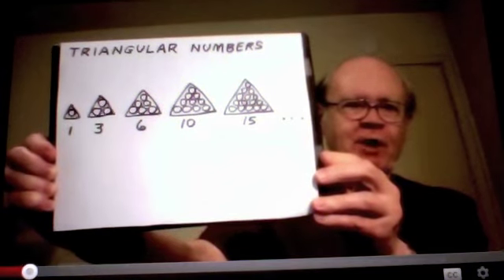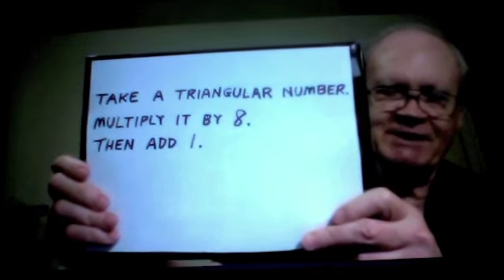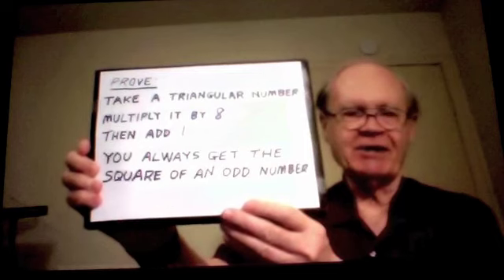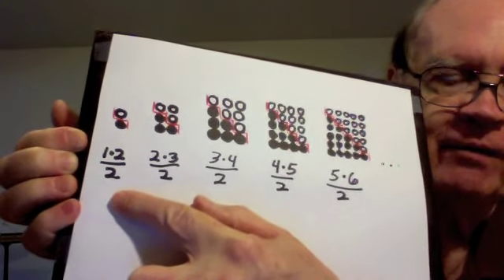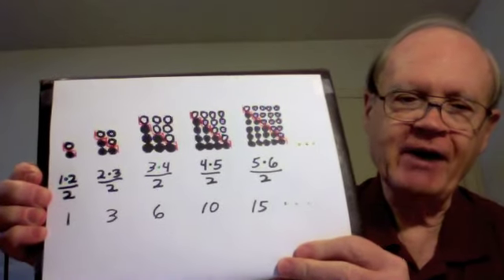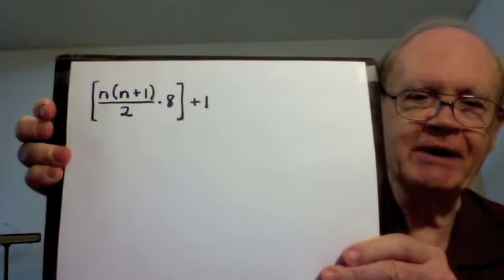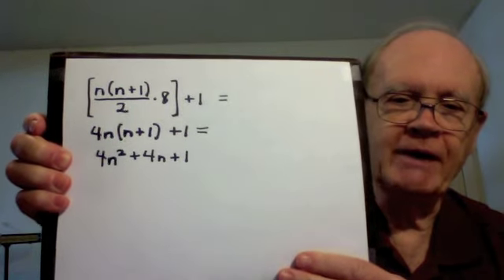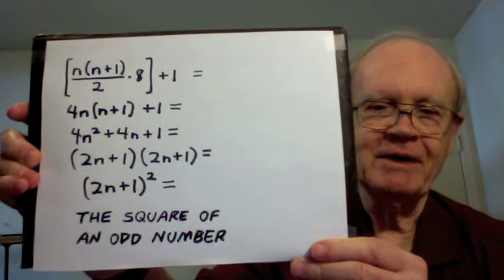Edward Tarte: "Triangle to Square" Solution